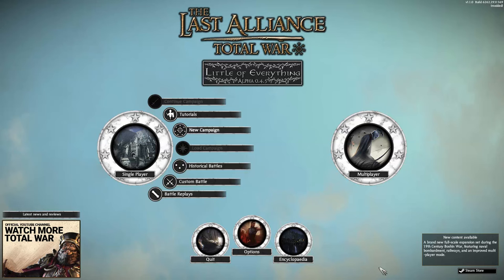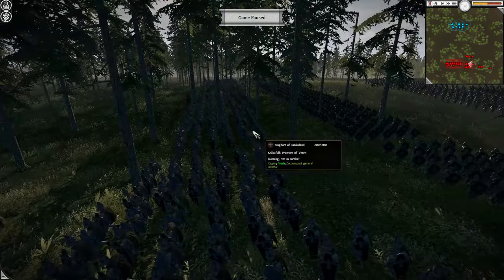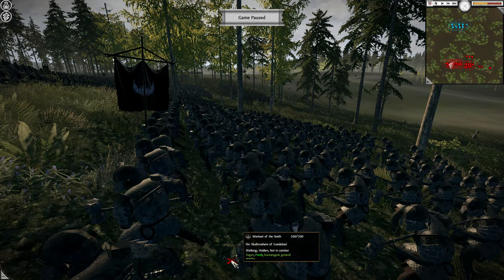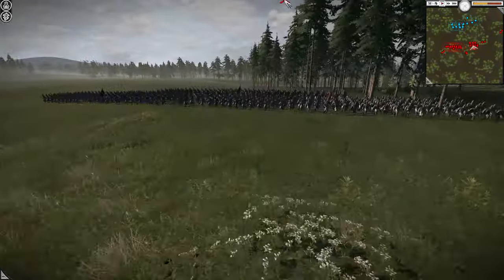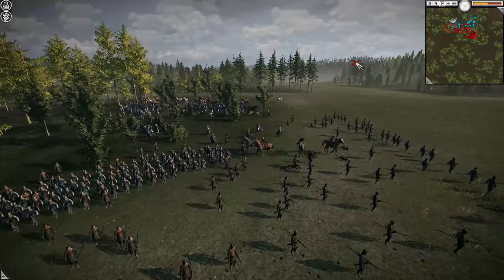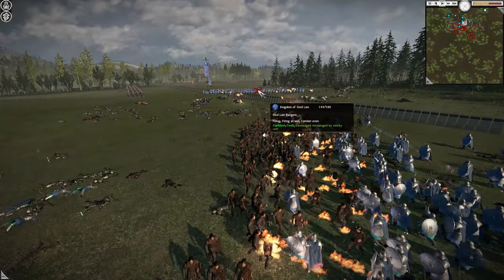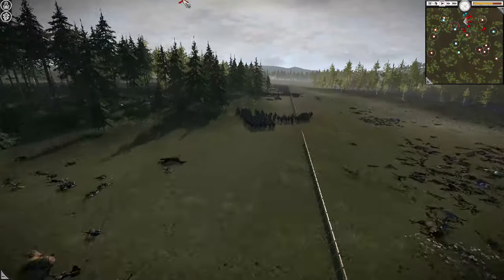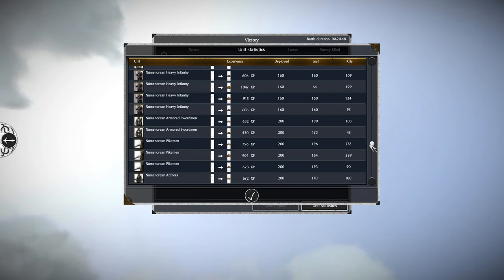CHETWOOD, SURPRISE ATTACK ON THE NORTH (Pitch Battle) - The Last Alliance: Total War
Enjoy :) Battle starts at 15:00

Team 1: Krakaland x1, Warhost Of The North x1
Team 2: Numenor x1, Ered Luin x1